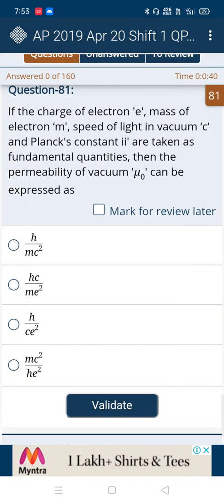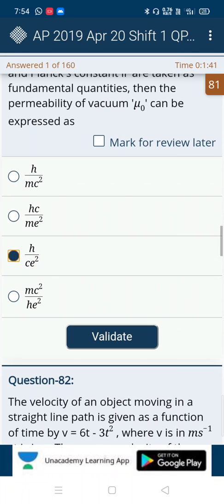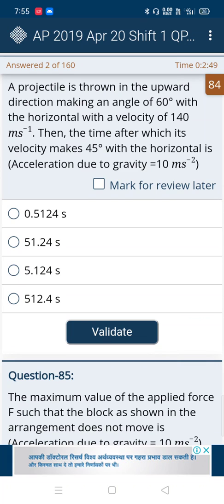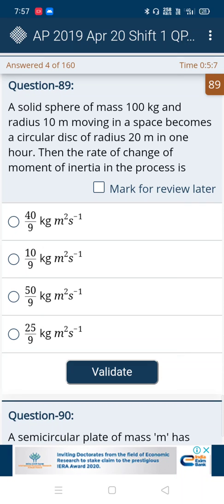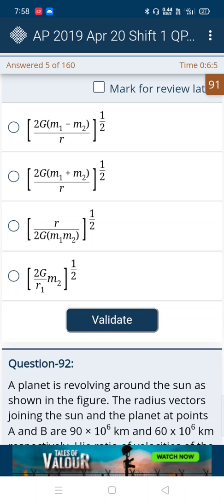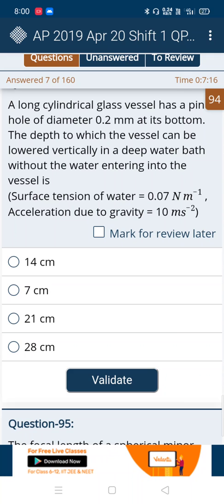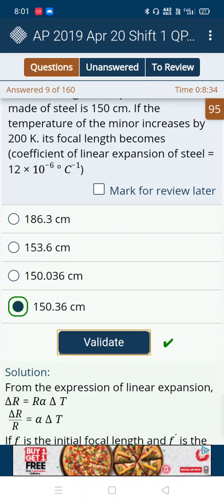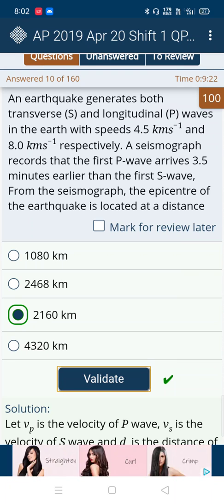How To guess Physics MCQ's correctly in eamcet// with proofs